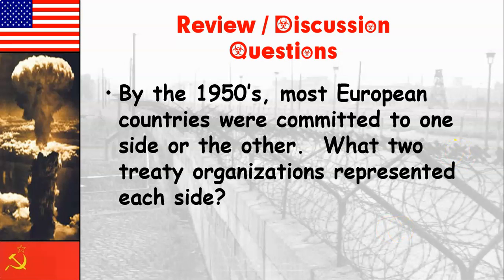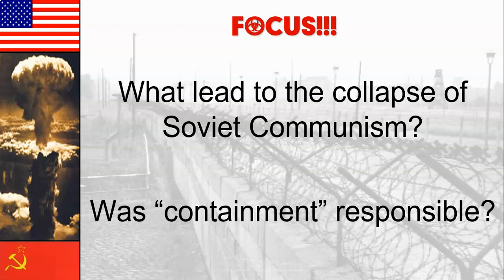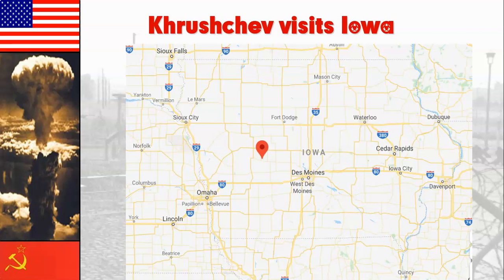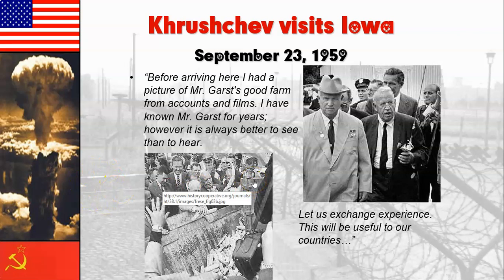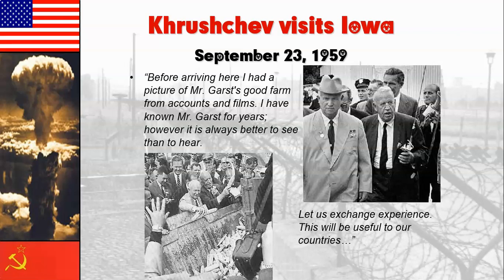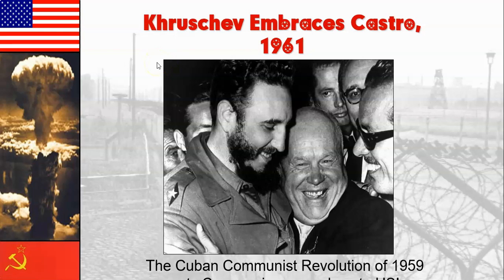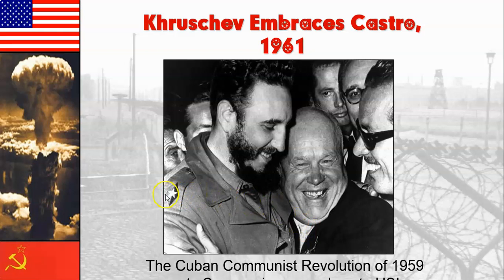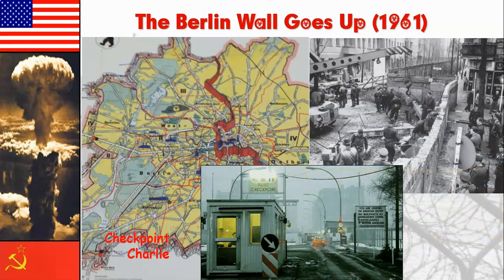Cold War 2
I would switch speed to 1.25 or 1.5. Makes it more like my in class speed.

Interesting site to explore how a nuclear war may impact the world. How does Cedar Rapids come out?